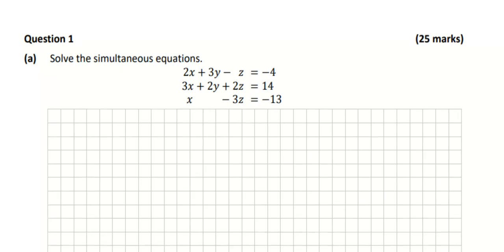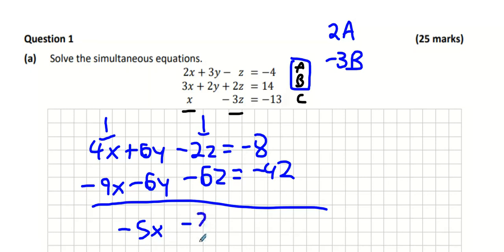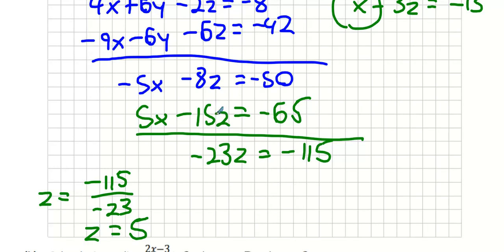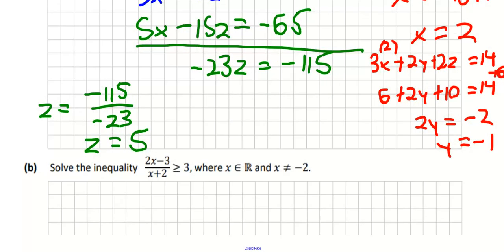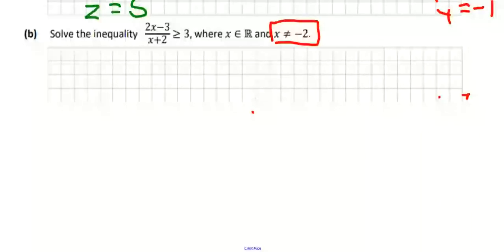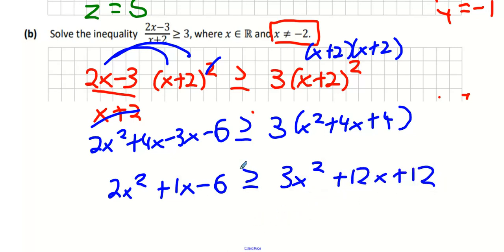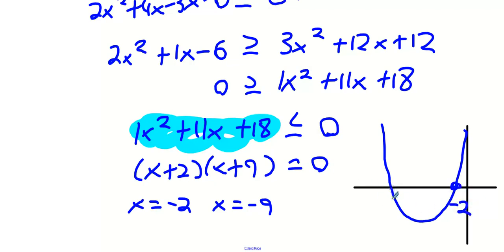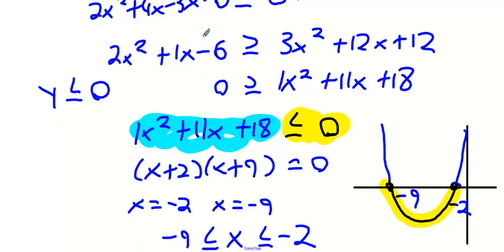lc hons 2018 p1 q1